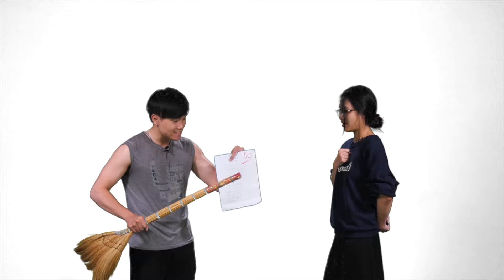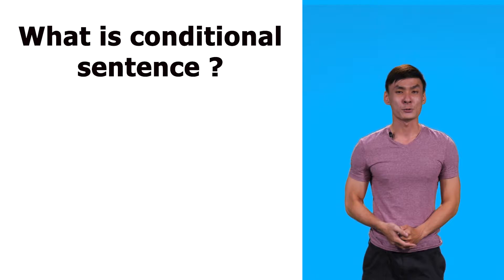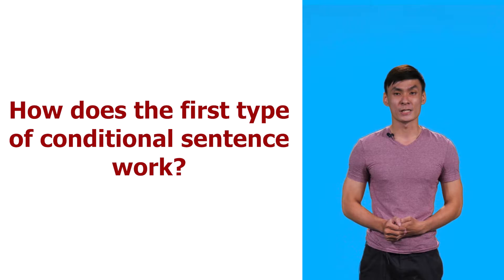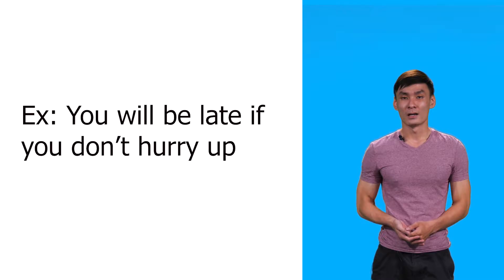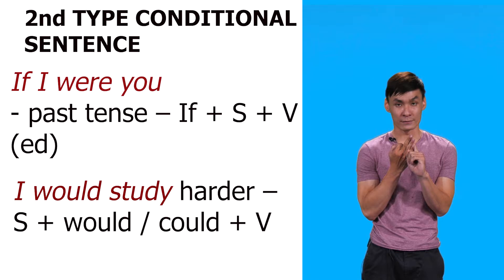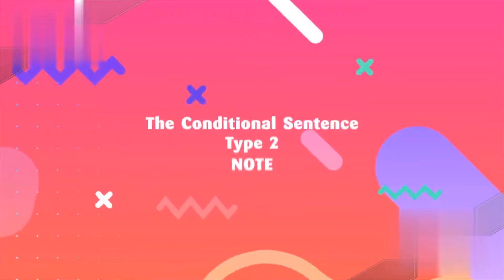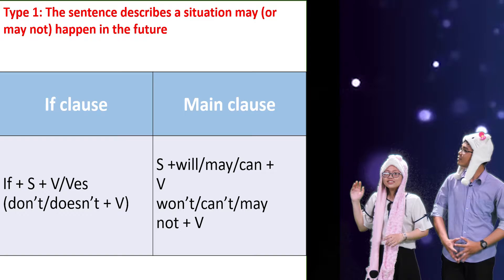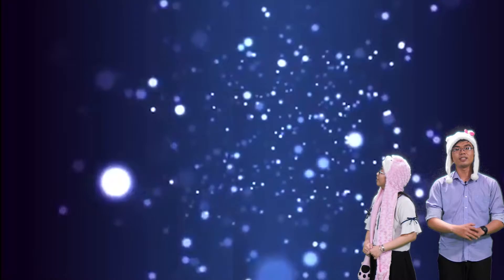E-Learning 2019_Mr. Quang Nam_Group Project_Video Lecture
Group member:
+ Lê Ngọc Thiên Ý  (Group leader)
+ Dương Thị Vân Hà
+ Mai Thanh Tú
+ Nguyễn Công Danh
+ Võ Tuệ Minh

Content: Grammar point : Conditional sentence type 1 and 2.

Reference: English 10 (New Curriculum)
+ Unit 10: Ecotourism
+ Lesson:  Grammar